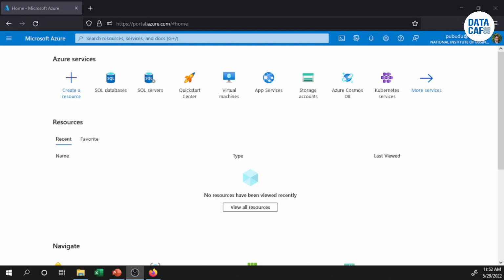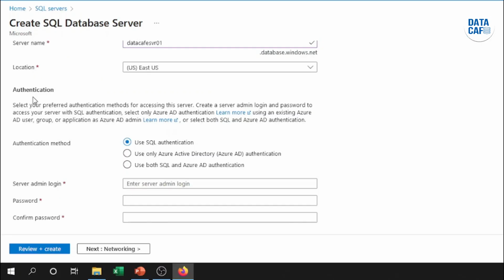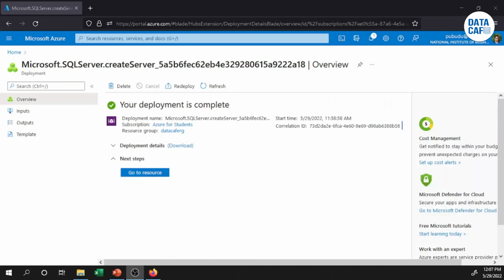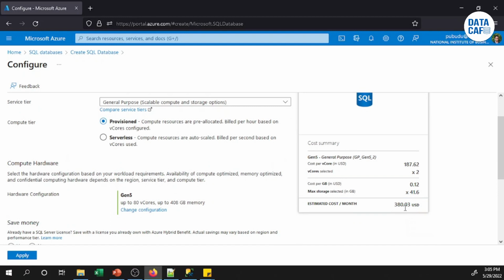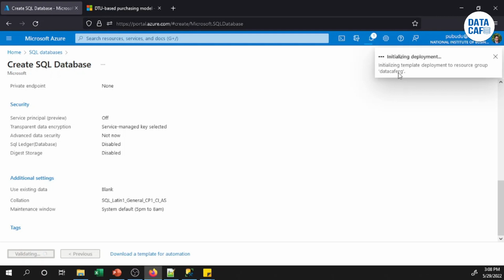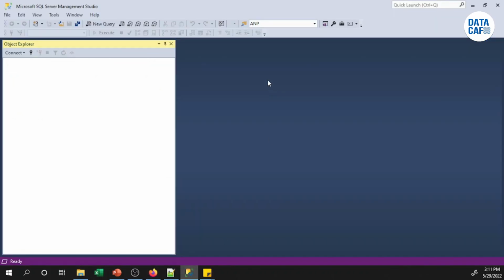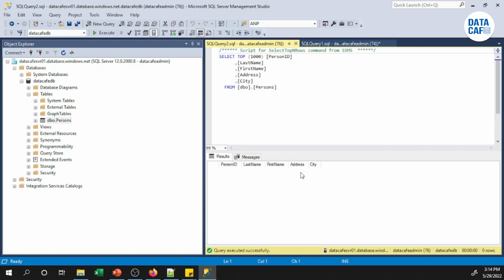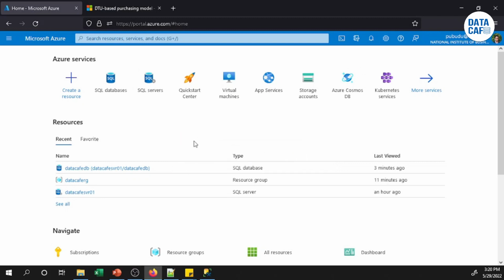How to create AZURE SQL Server & Database | Relational databases in Azure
How to Provisioning AZURE SQL Server &  Database

Welcome to our YouTube tutorial video on creating an Azure SQL Server and Database! Whether you're a developer, a database administrator, or someone interested in cloud-based database management, this step-by-step guide is designed to help you successfully set up and manage an Azure SQL Server and Database within the Microsoft Azure ecosystem.

Azure SQL Server and Database offer a robust and scalable cloud-based solution for storing, managing, and analyzing your relational data. In this tutorial, we will take you through the entire process of creating an Azure SQL Server instance and provisioning a database. Our expert instructors will guide you through each step, ensuring you have a solid understanding of the core concepts and practical techniques involved.

Here's what you can expect to learn in this comprehensive video:

1. Introduction to Azure SQL Server: Understand the benefits, features, and use cases of Azure SQL Server for your cloud database management needs.

2. Azure Portal Overview: Get familiar with the Azure Portal interface and learn how to navigate through its various sections.

3.Creating an Azure SQL Server: Learn how to provision an Azure SQL Server, configure server-level settings, and secure your server.

4. Setting Up an Azure SQL Database: Explore different database options, such as single database or elastic pool, and walk through the database creation process.

5.Managing Firewall and Security: Configure firewall rules to control access to your Azure SQL Server and Database, and implement security measures to protect your data.

6. Connecting to Azure SQL Server: Discover multiple methods to establish a connection to your Azure SQL Server and Database, including Azure portal, SQL Server Management Studio (SSMS), and Azure Data Studio.

7. Managing Azure SQL Database: Dive into various management tasks, such as configuring performance settings, implementing backup and restore strategies, and monitoring database health.

8.Scaling and Performance Optimization: Learn techniques for scaling your Azure SQL Database based on workload requirements and explore performance optimization options.

9. Data Migration to Azure SQL Database: Understand different approaches and tools available for migrating your existing on-premises or cloud databases to Azure SQL Database.

10. Advanced Features and Capabilities: Explore advanced features like high availability, automatic tuning, and intelligent performance insights to enhance your Azure SQL Database experience.

Throughout the tutorial, we will also share best practices, tips, and considerations to help you effectively manage your Azure SQL Server and Database, ensuring optimal performance, security, and scalability.

Join us on this educational journey and unlock the full potential of Azure SQL Server and Database for your cloud-based database management needs. Let's dive in and create powerful Azure SQL Server and Database instances together!